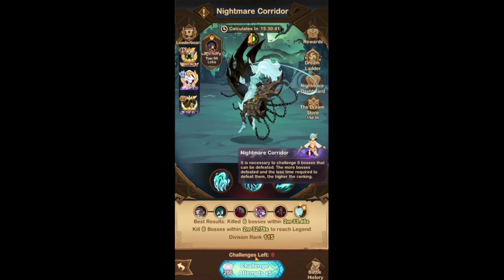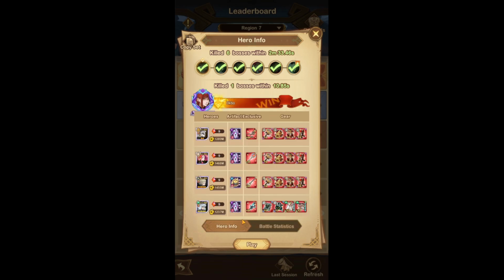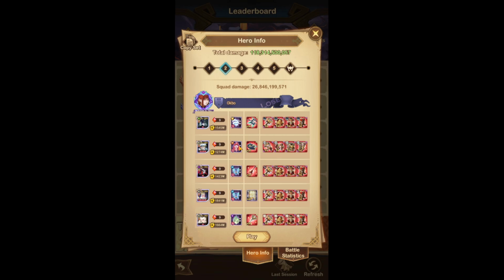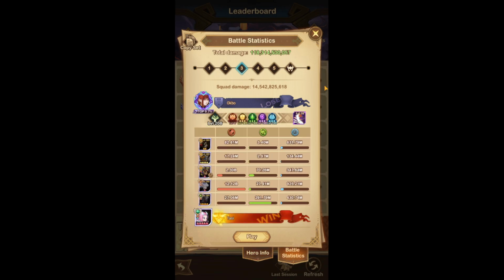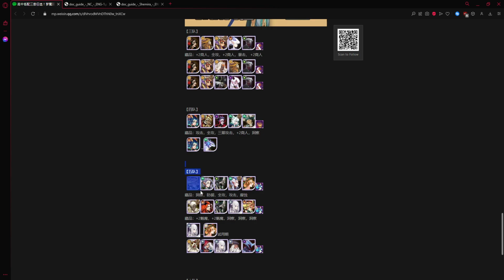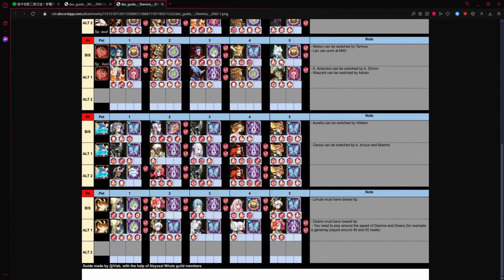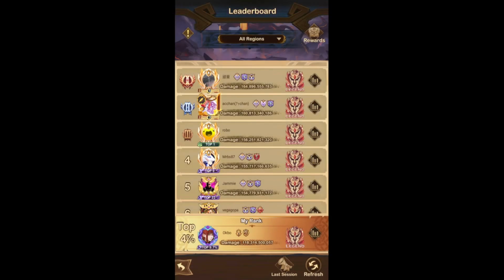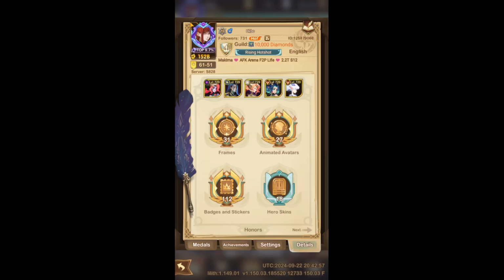Cursed Realm & Nightmare Corridor (4%, top 200 (fraud region))